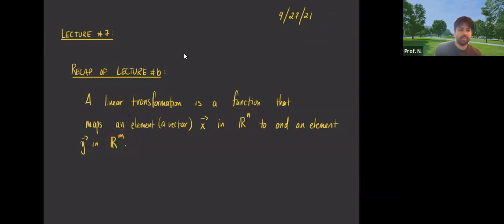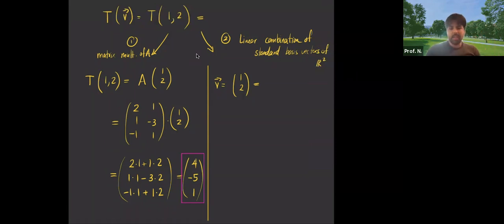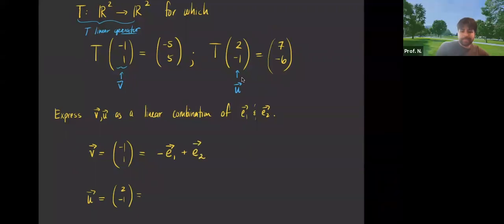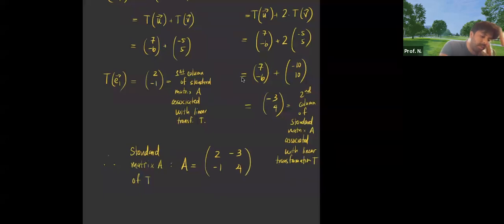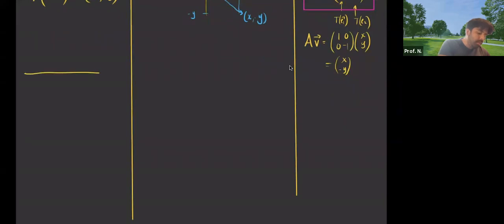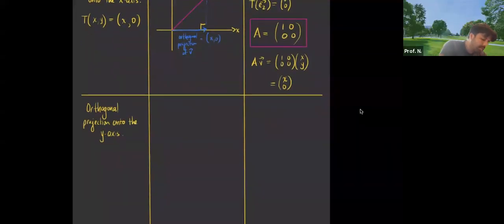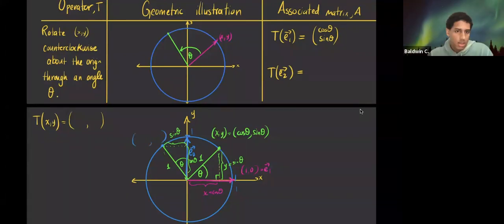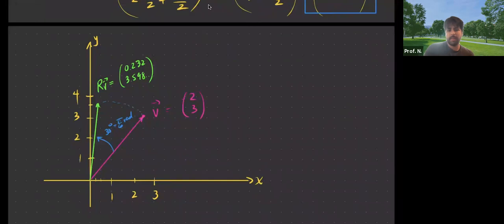Math 231 | Lecture 7